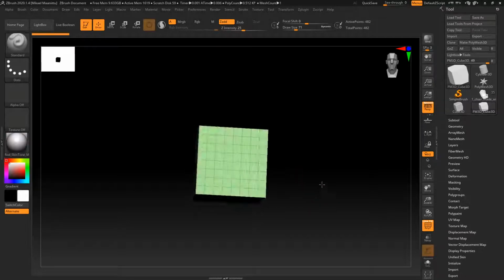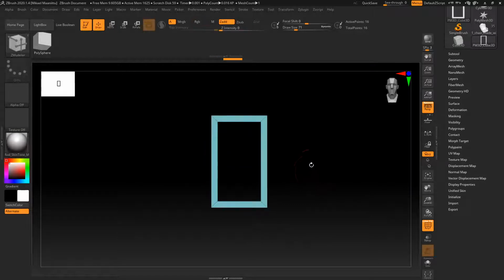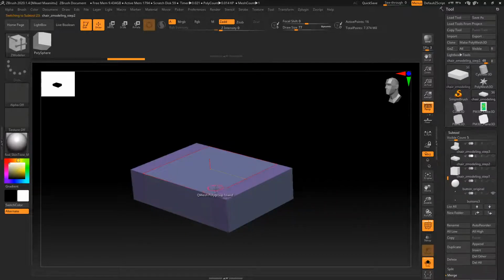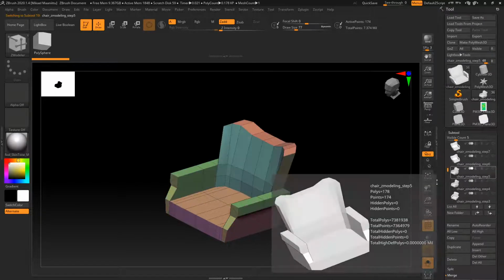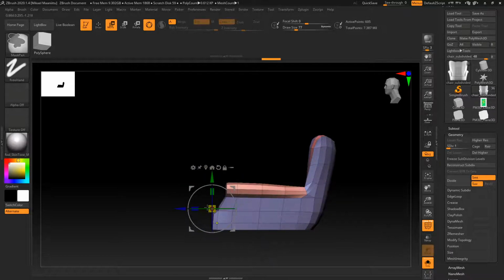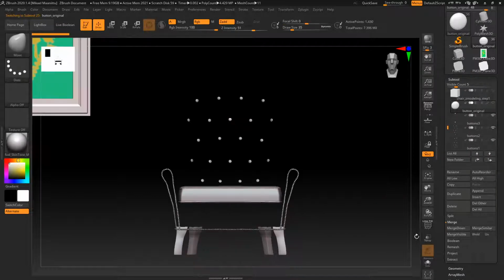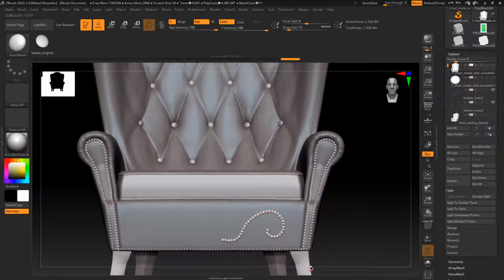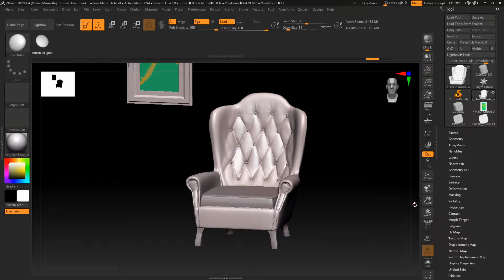ZBrush - Basics Part 7 - A look at ZModeler, Polygroups & InsertMesh